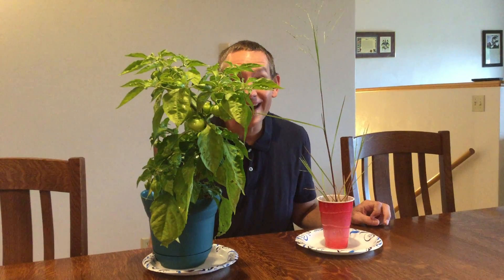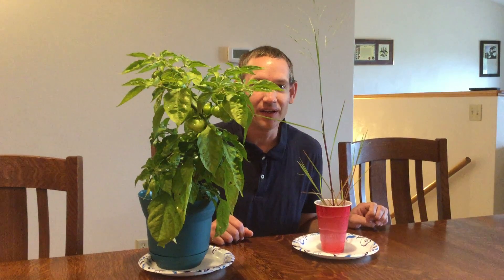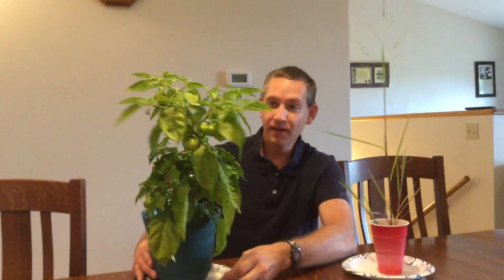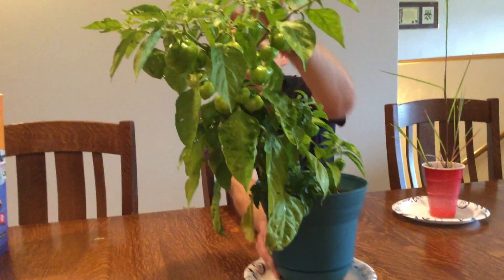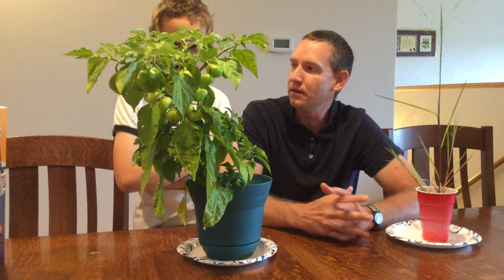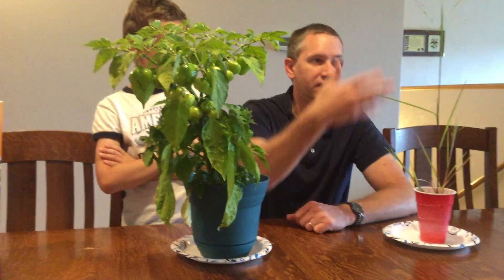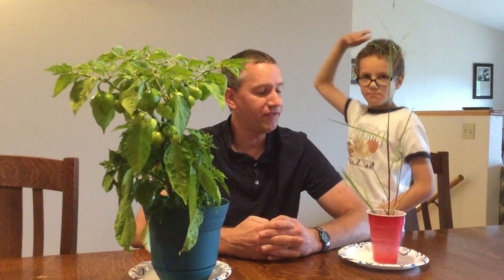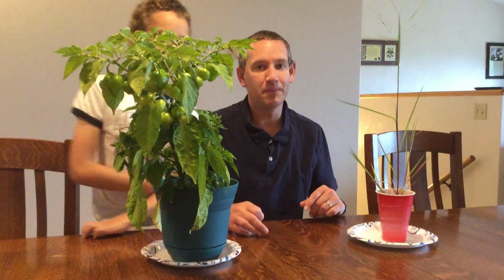Pepper Plant Update! Did Mr. Brad Worden succeed or fail!?!?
Mr. Brad Worden gives his update on growing his pepper plants this year!  Watch to see the update and if it was a success or a fail!